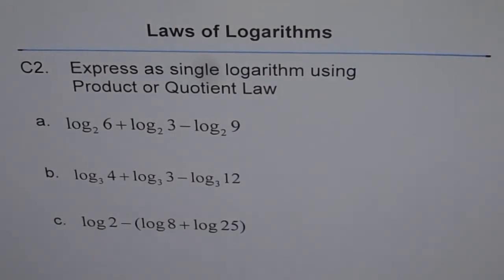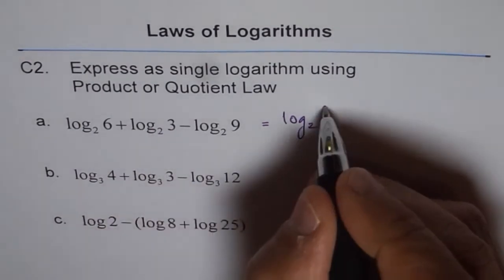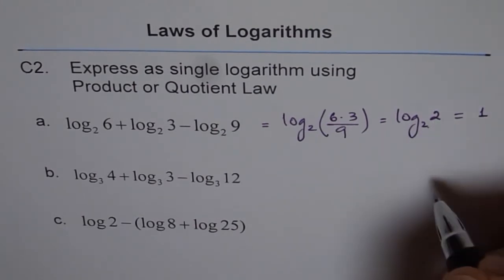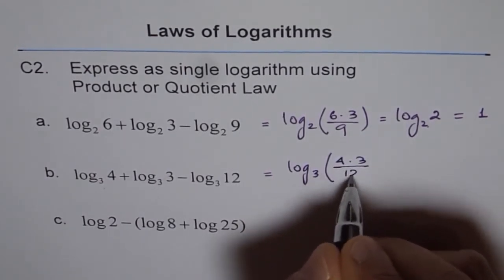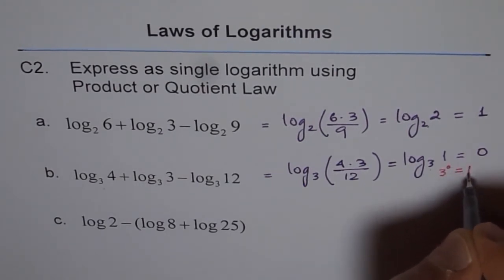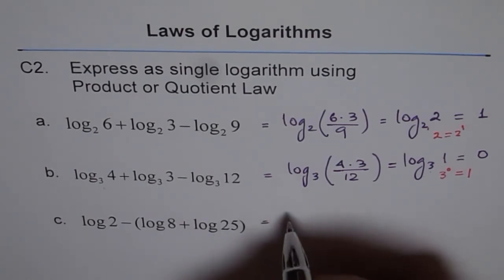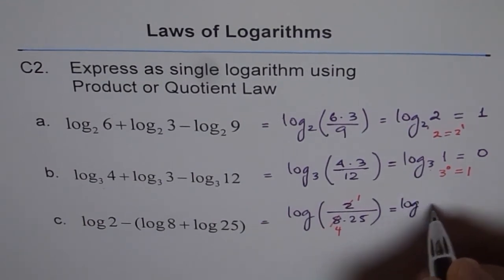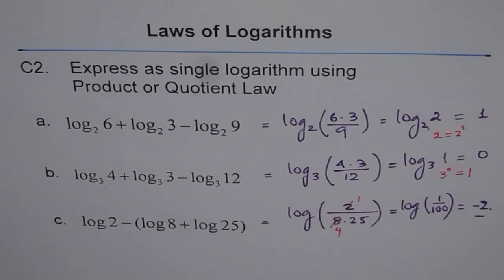Product and Quotient Law of Logarithms Test Examples C2